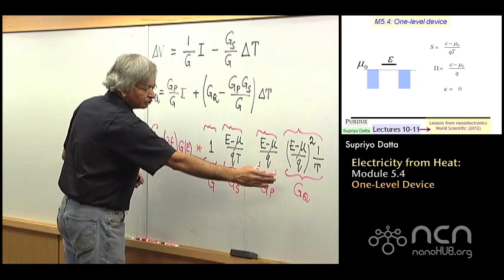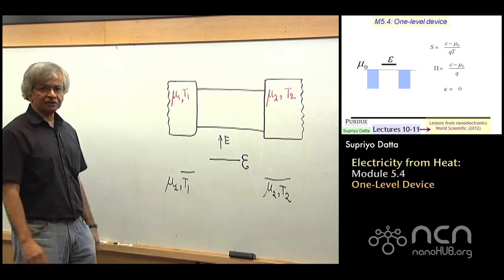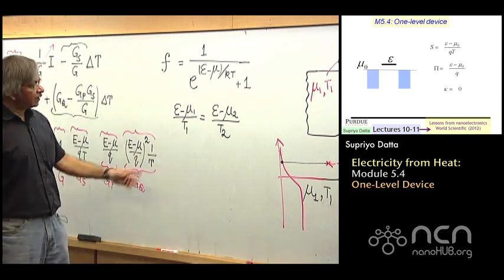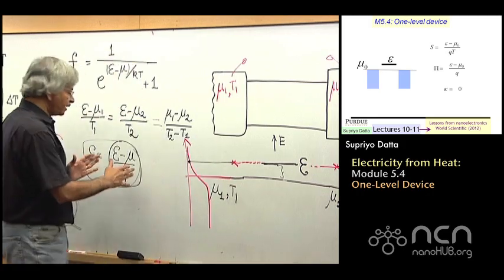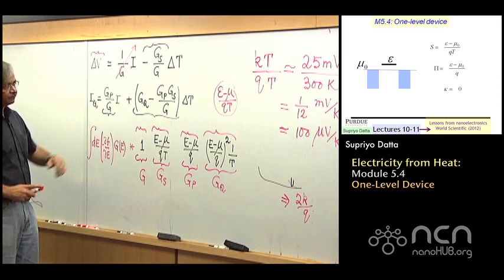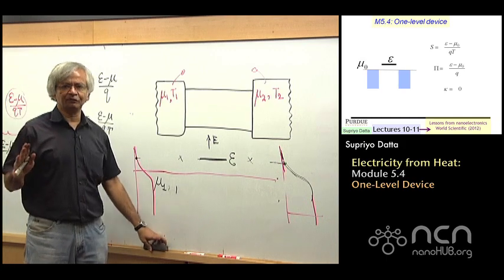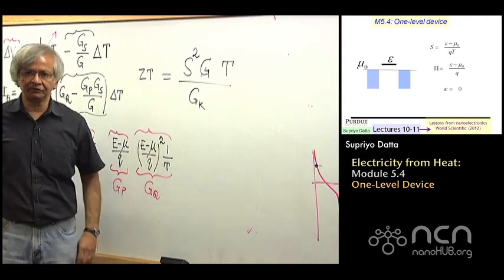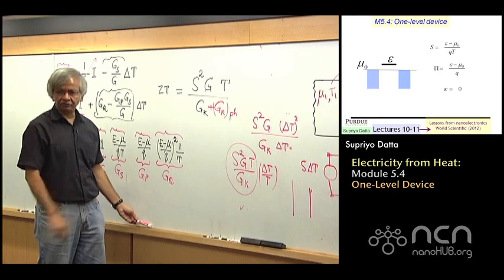nanoHUB-U Fundamentals of Nanoelectronics I: M5.4 Electricity from Heat - One-Level Device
Table of Contents:
00:09 Recap
03:20 Seebeck coefficient, one-level device
14:40 Peltier coefficient, one-level device
16:20 Heat conductance, one-level device
18:00 Heat conductance, two-level device
20:05 Figure of merit, ZT